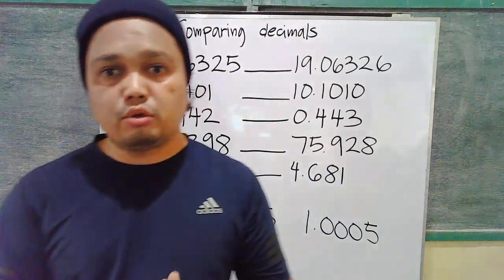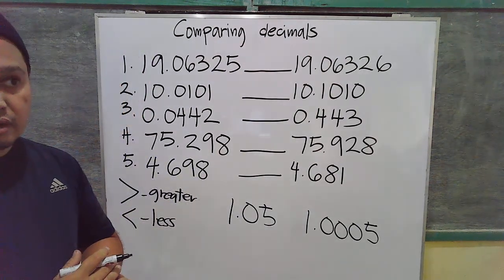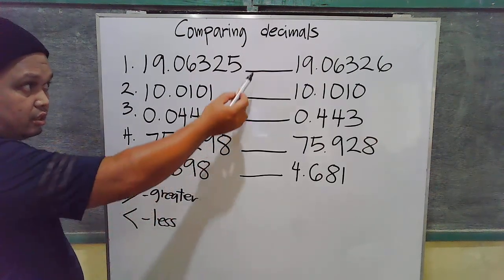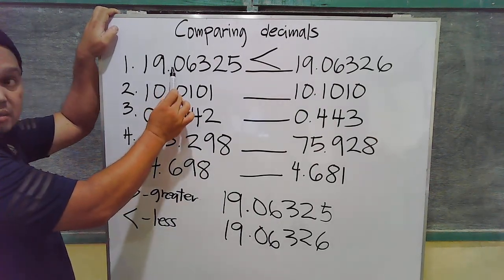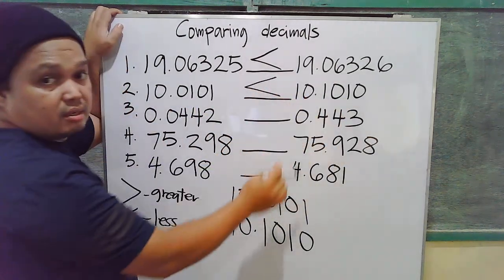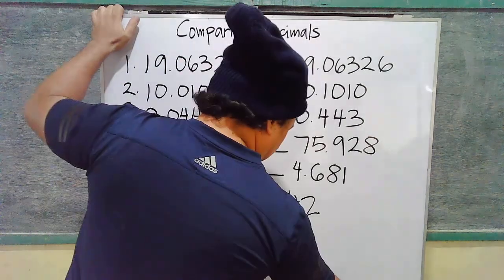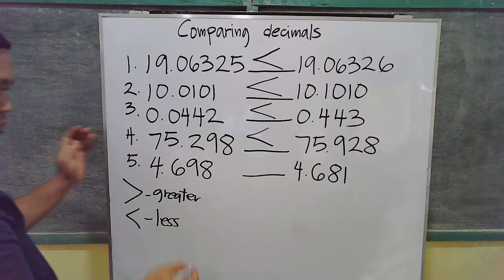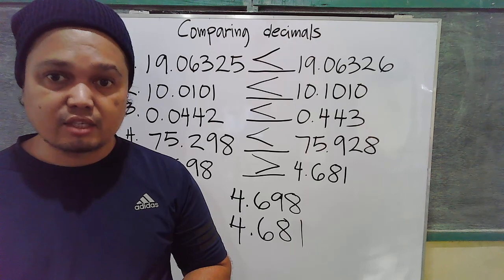10 comparing decimals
Elementary Math lessons for Ben. comparing decimals